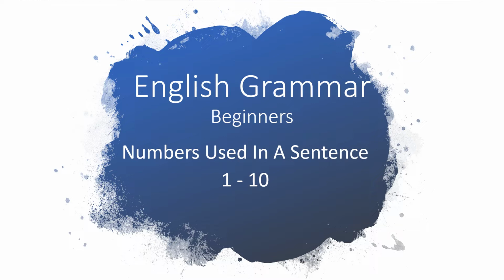English Grammar - Beginners - Numbers Used In A Sentence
We will go over numbers used in sentences. Everyone has to use numbers in their daily life and I think this will help you in conversational conversational English. Please give me some feedback.